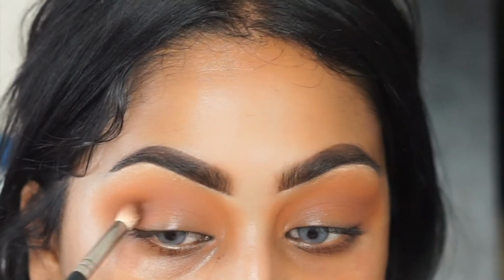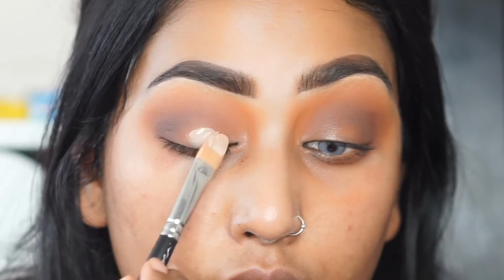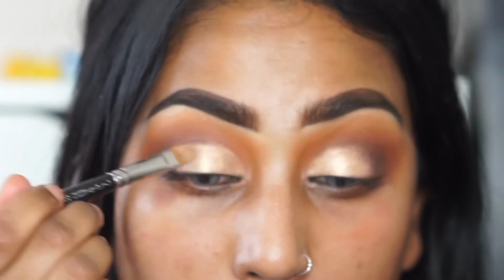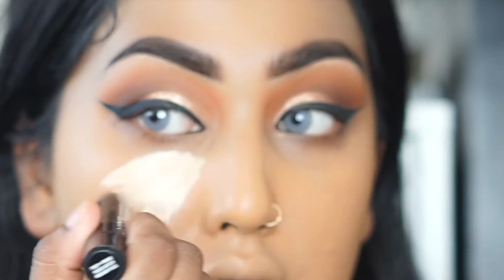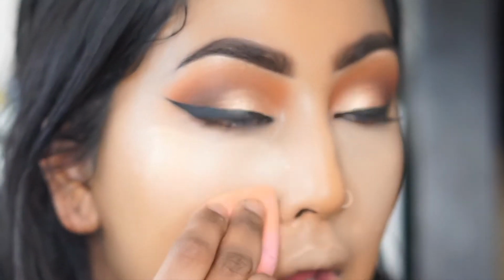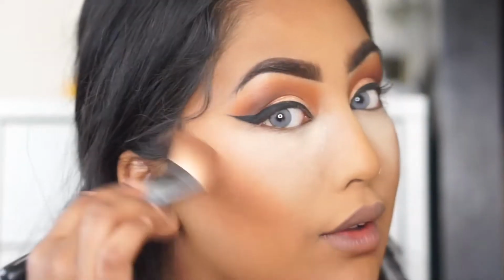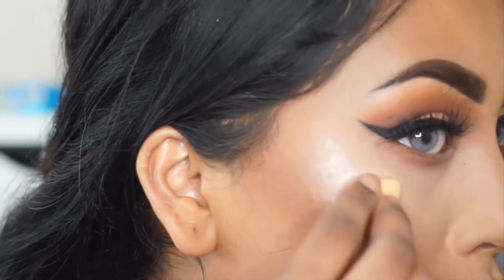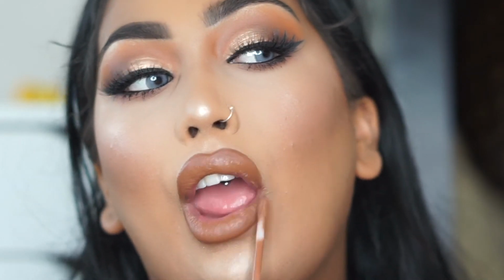ABH Makeupbymario Master palette